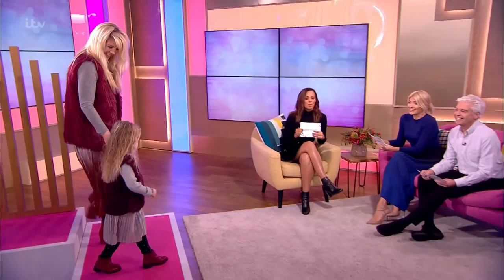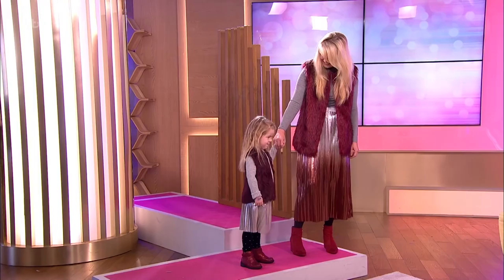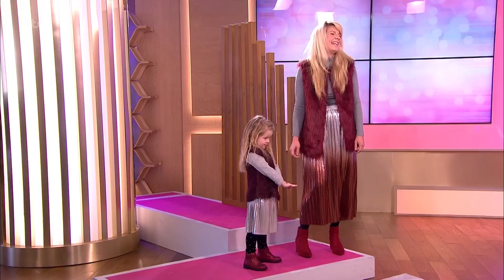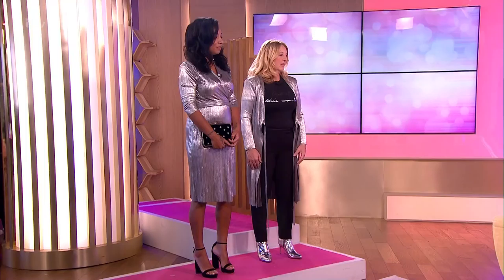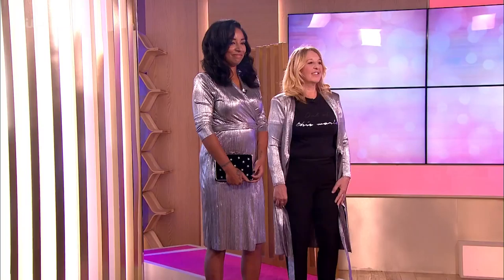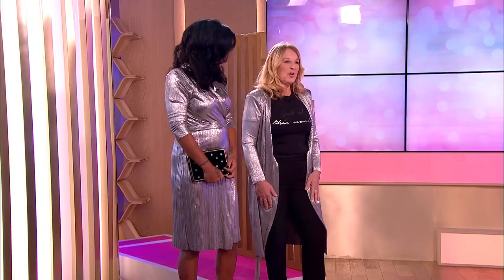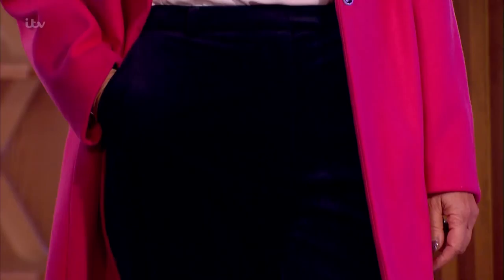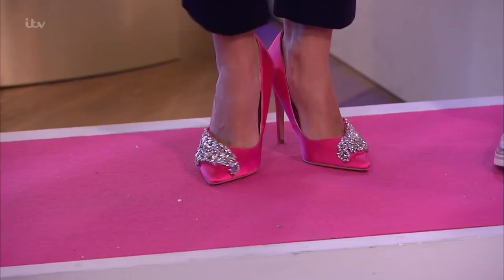How to Dress in Your Daughter's Clothes and Still Look Good | This Morning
Rochelle is here to show you that yes, you can go out dressed like that!